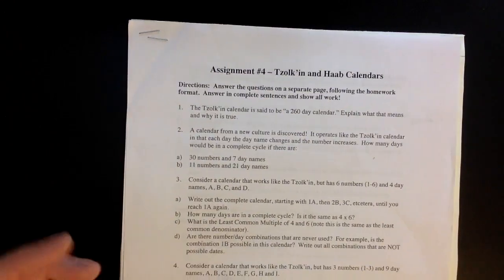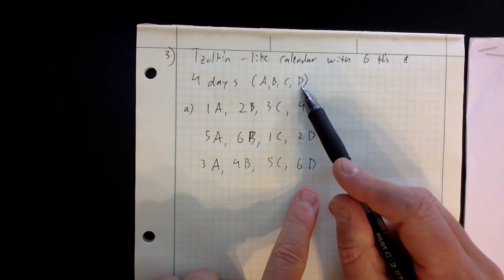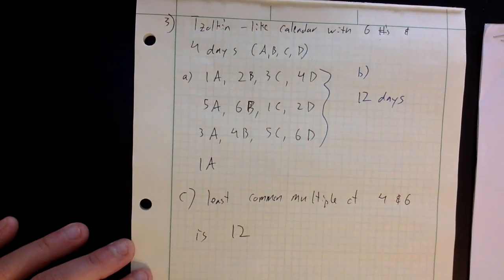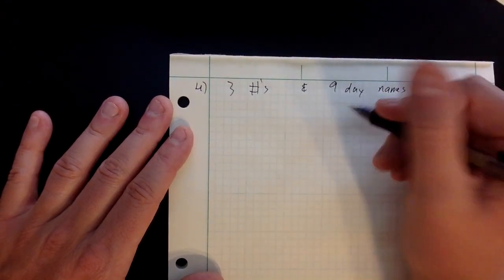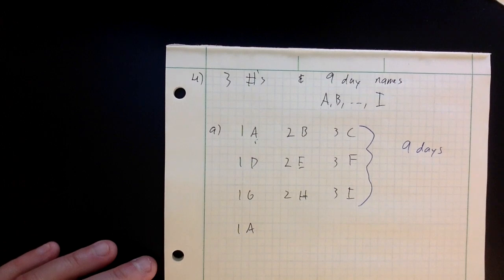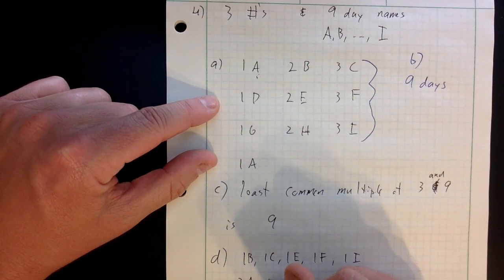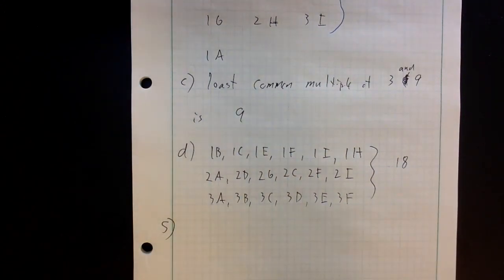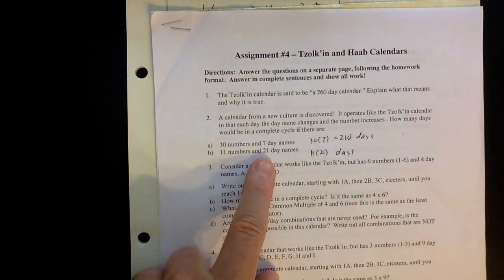Tzolk'in-like Calendar Length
Mayan Calendars Homework